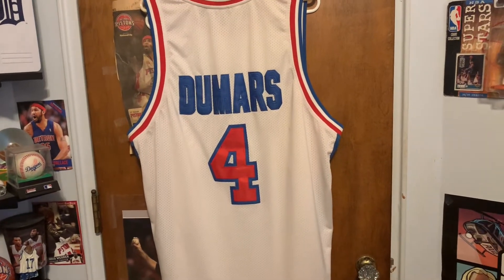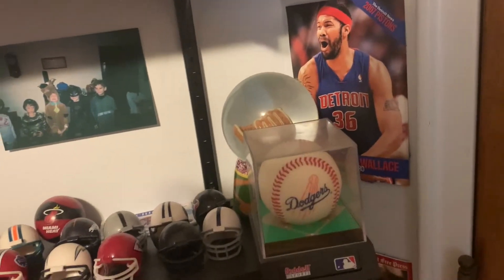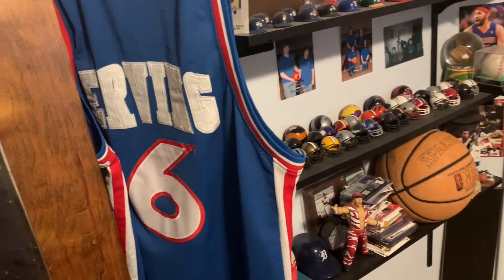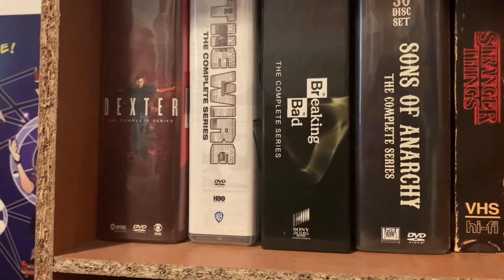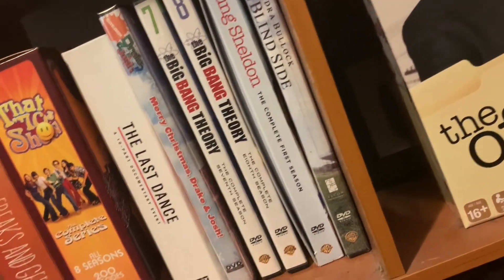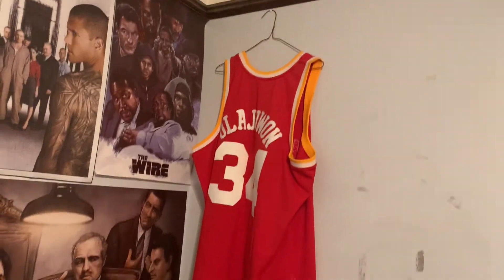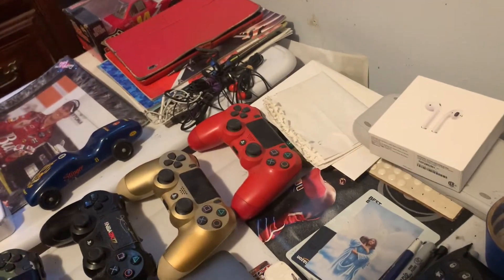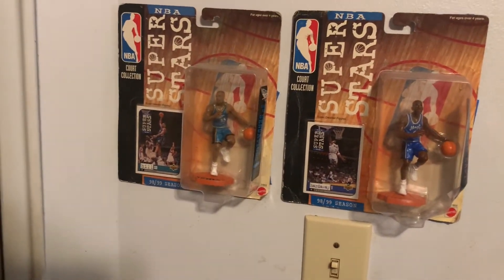Room Tour (Posters, Shows, Memorabilia)